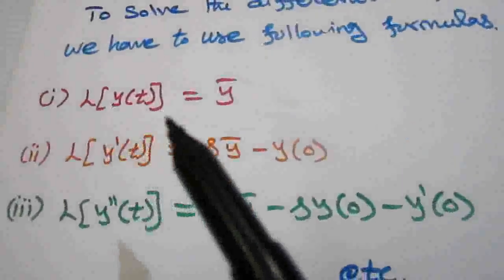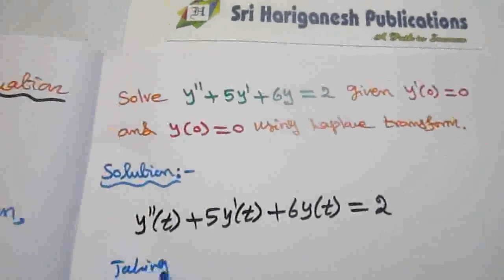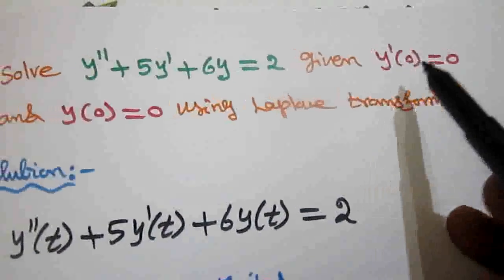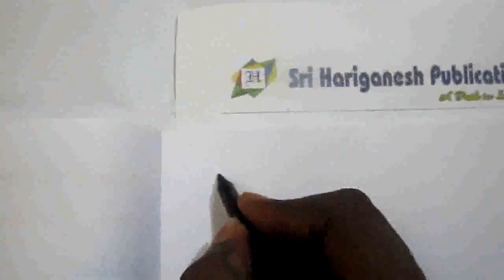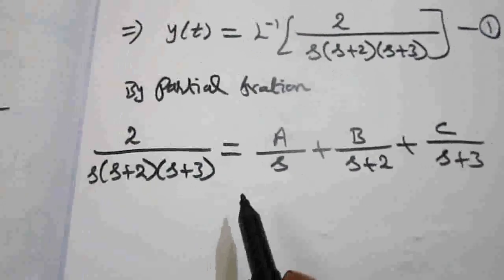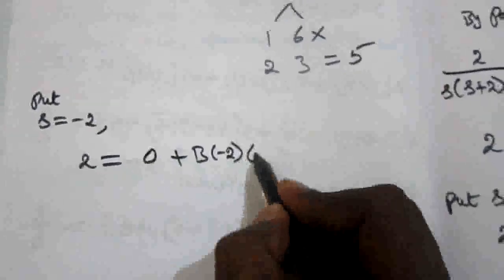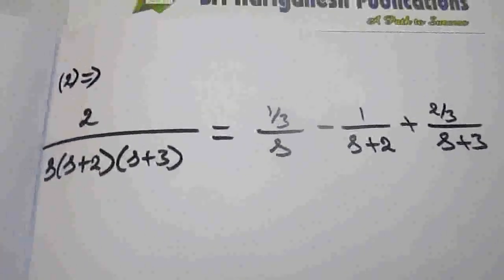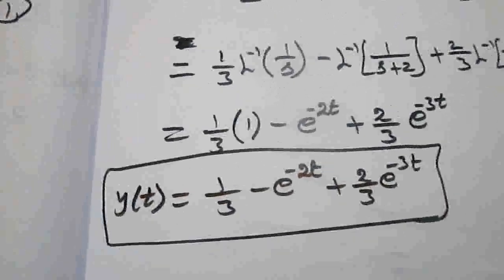Solving Differential Equation by Laplace Transform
Laplace Transform

Solution of Differential Equation

Engineering Mathematic - II